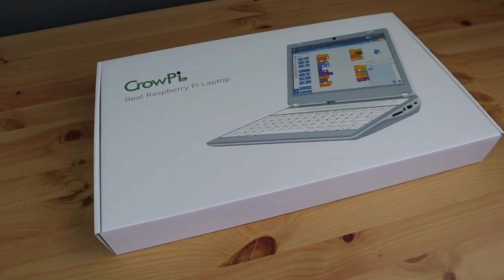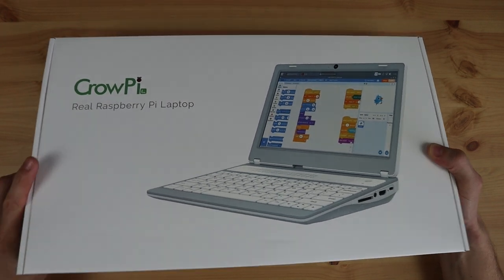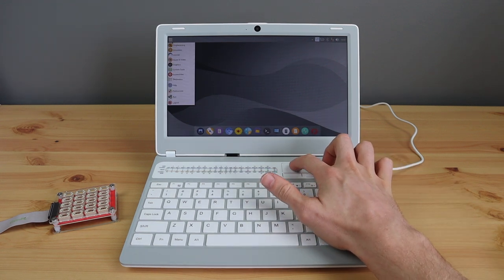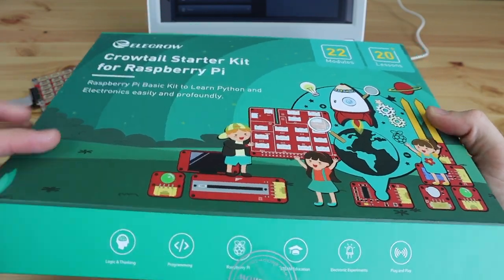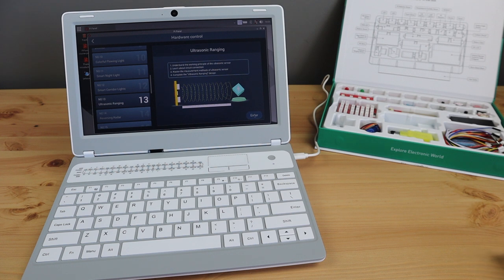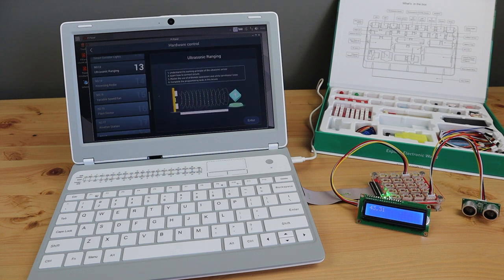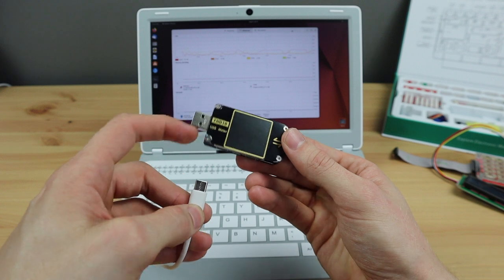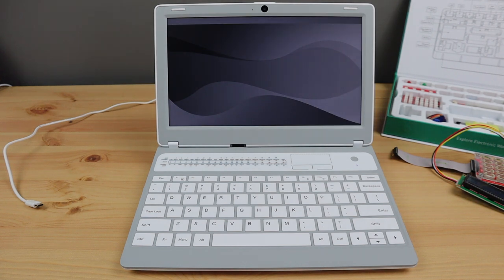The Best Raspberry Pi Powered Laptop I've Tried - The CrowPi-L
Today we're going to be taking a look at the new CrowPi-L, a Raspberry Pi 4 based laptop by Elecrow. This is essentially a slimmed-down and slightly more refined version of the popular CrowPi2 and is great for learning electronics and programming.

PURCHASE LINKS
CrowPi-L Basic Kit
CrowPi-L Advanced Kit
Crowtail Starter Kit

Equipment Used
Electric Screwdriver Set

CHAPTERS
0:00 Intro
0:28 Purchase Options
1:03 Unboxing
2:07 A Look At The Hardware
3:53 Installing The Pi
5:16 First Boot
6:37 Using The Crowtail Starter Kit
7:47 Trying An Included Project
8:53 Dual Boot System
9:17 Potential Power Supply Issue
9:48 Final Thoughts